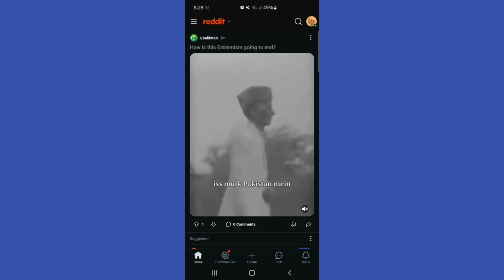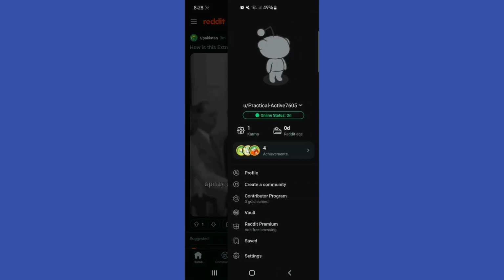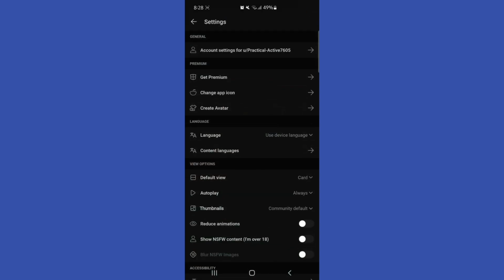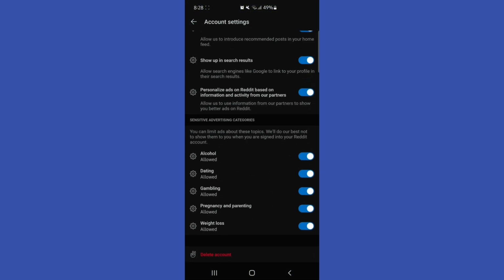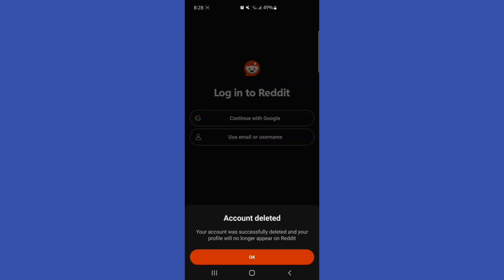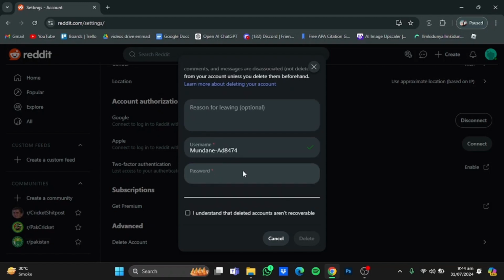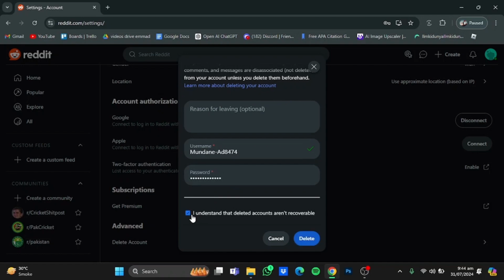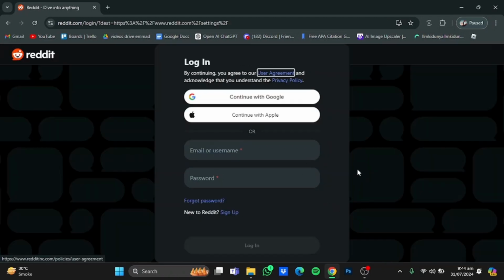How To Delete Reddit Account (PC & PHONE Tutorial)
In this video I'll show you how to delete your Reddit account. The method is very simple and clearly described in the video. Follow all of the steps to delete your Reddit account from your PC or Phone.

00:00 Delete Reddit account from Phone.
00:26 Delete Reddit account from PC.